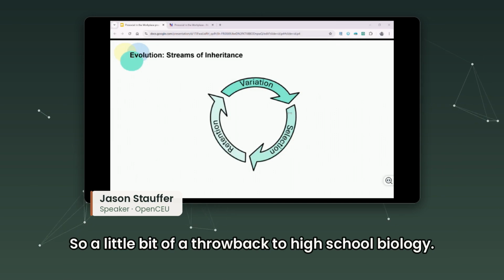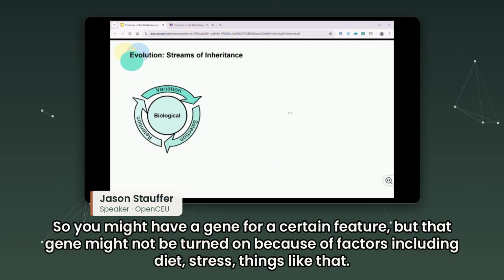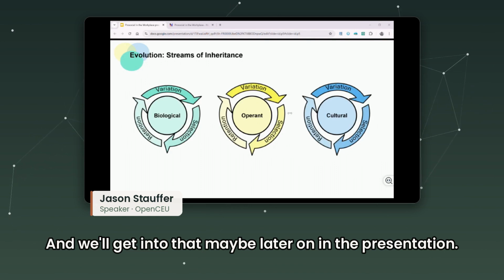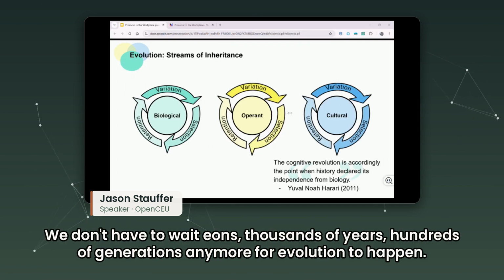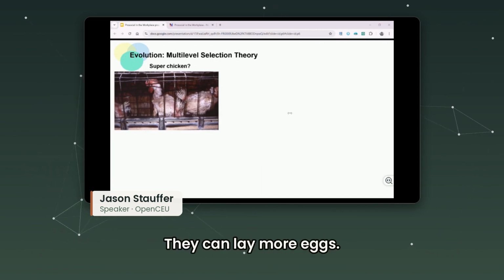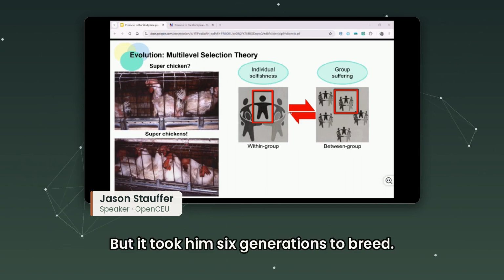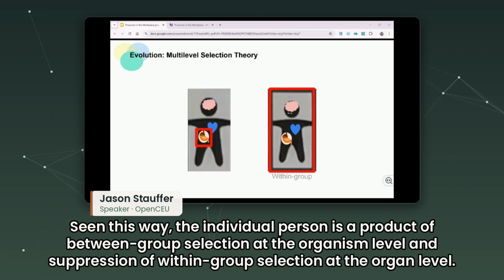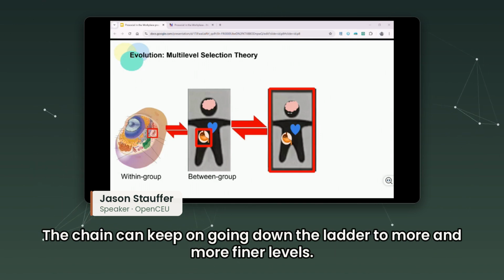What Is Multilevel Selection Theory? Why Cooperative Teams Beat Selfish Ones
Clip from Prosocial in the Workplace
By Jason Stauffer, presented by The Behaviorist Bookclub

Watch dozens of free ceus at openceu.com